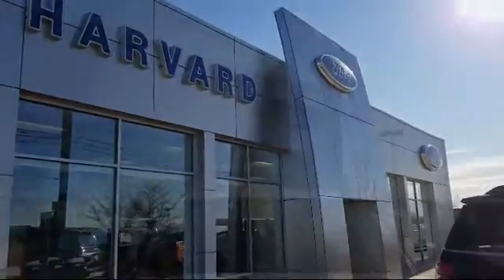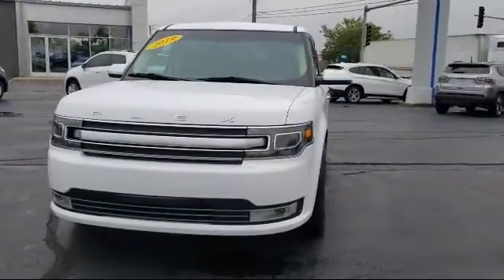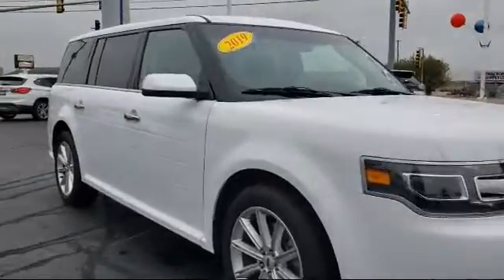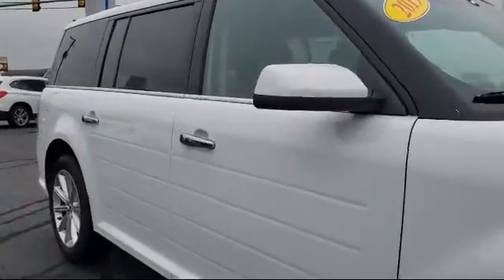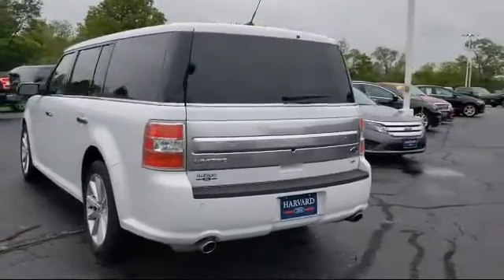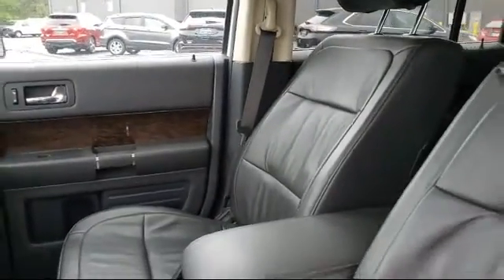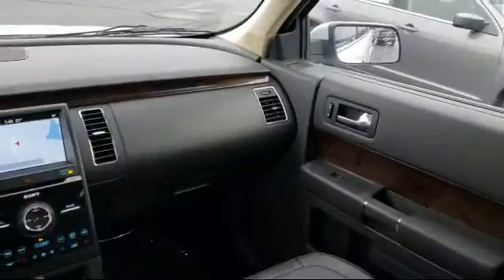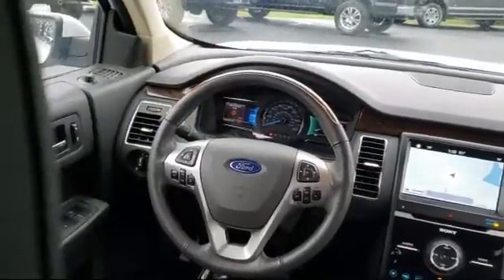2019 Ford FLEX Limited Harvard Woodstock Belvedere Beloit Rockford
2019 Ford FLEX Limited Stock Number: P3919 Vin:2FMHK6D82KBA36317.

Harvard Ford
5250 S. US Highway 14